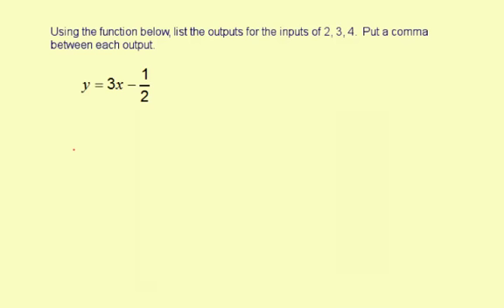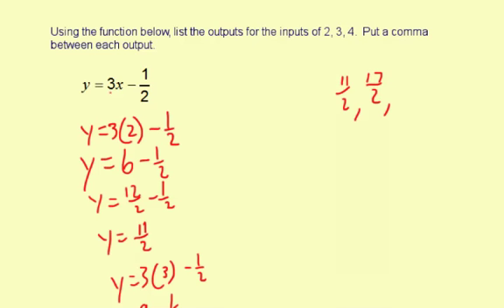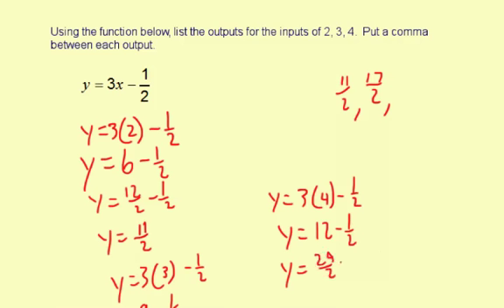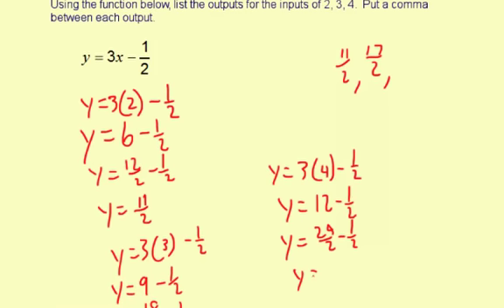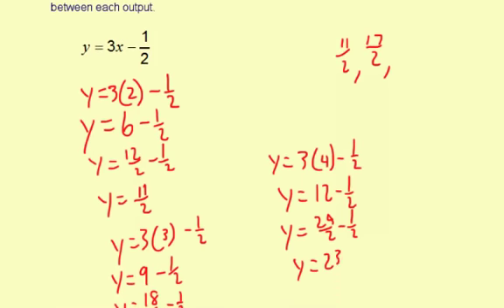tableGraphing2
Evaluating a linear function